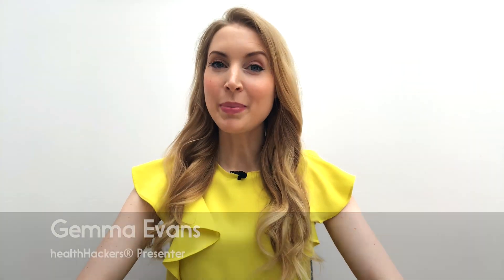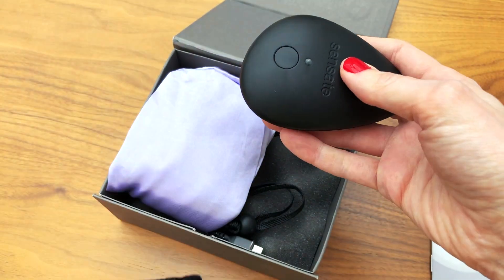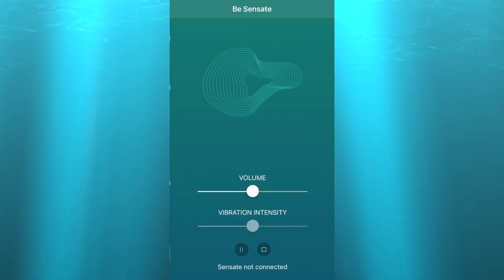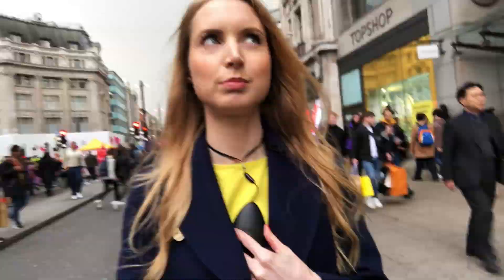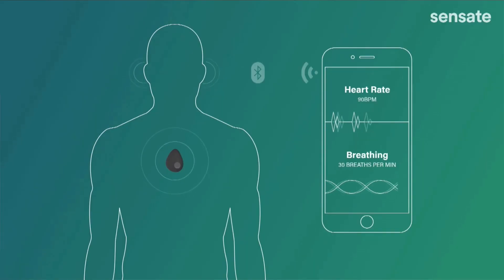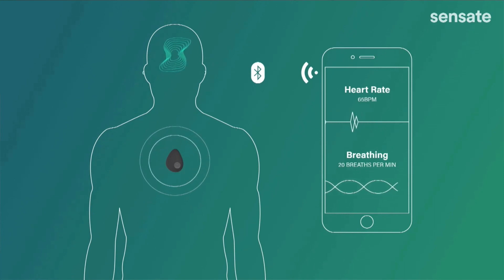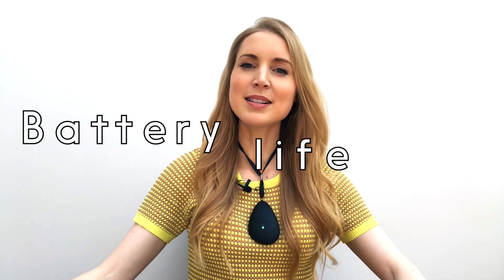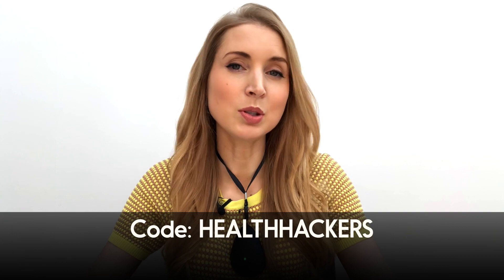Hands-On With The Sensate Pebble For Vagus Nerve Stimulation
I've been stimulating my vagus nerve this past week. It’s part of my trial with the Sensate Pebble - a health tech wearable device developed to help you relax on demand and give you the benefits of meditation without the years of practice.

It emits low frequency sound waves, called infrasonics, through your chest bone which are supposed to stimulate your all-important vagus nerve.

BioSelf, the company behind the Pebble, says stimulating the vagus nerve is scientifically proven to lower stress levels.

In this healthHackers video, you’ll see me testing the Sensate Pebble in the midst of a central London protest, plus hear the CEO and inventor, Stefan Chmelik, explain how wearing the device for 10 minutes a day across six weeks “starts to give people a new brain” by laying down new sets of neurons that can improve your ability to handle stress.

I was not asked by BioSelf Technology or any other company to film and produce this video. I was loaned a device for review.

MOST-READ ARTICLE:
My (Epic) Skin Journey